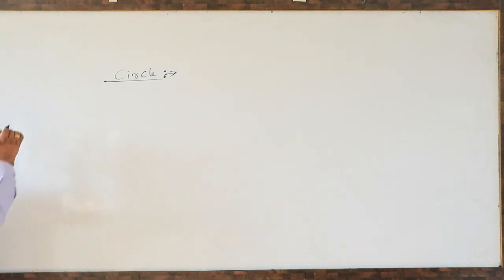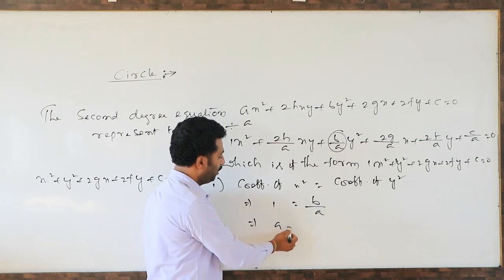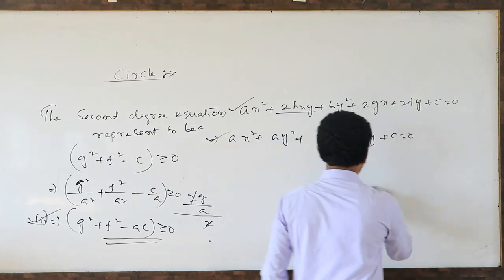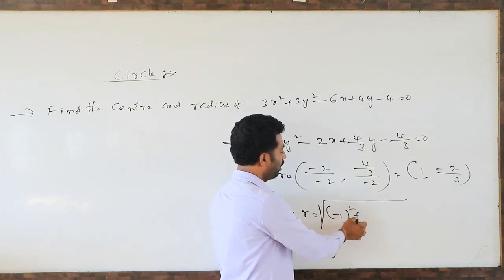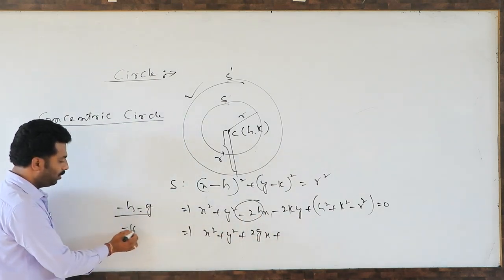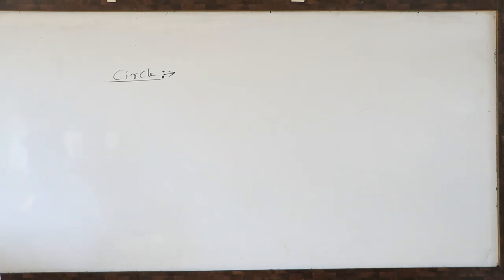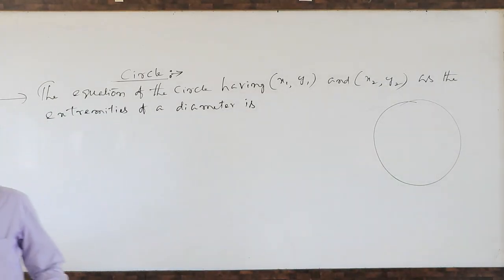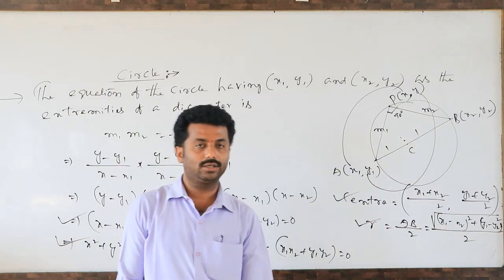Konnur's PU 1 Theory | Maths | Circles | Part 2